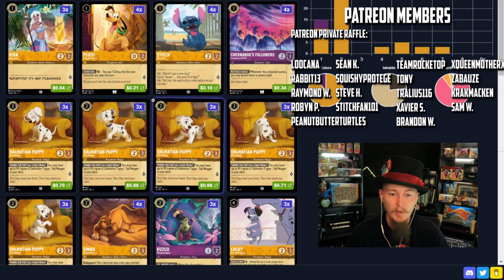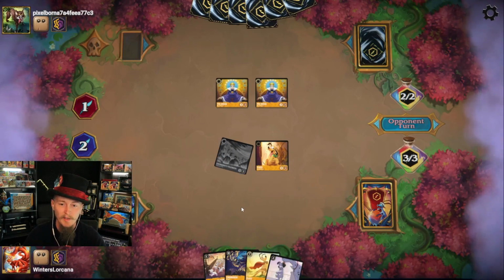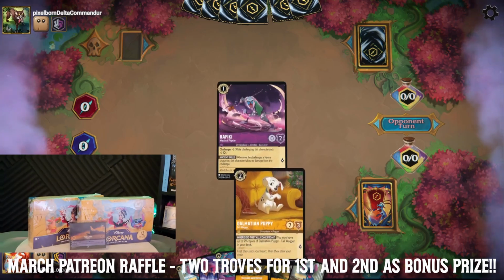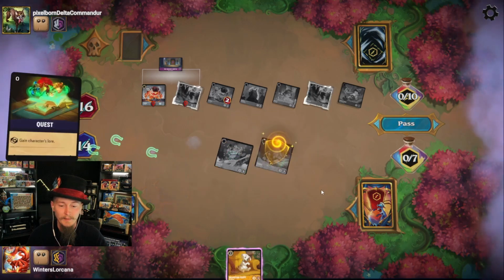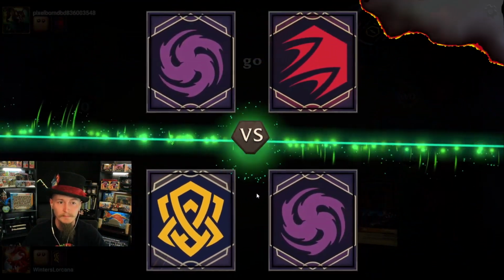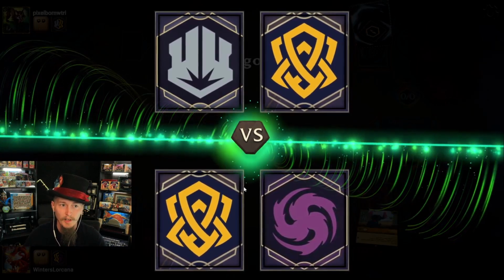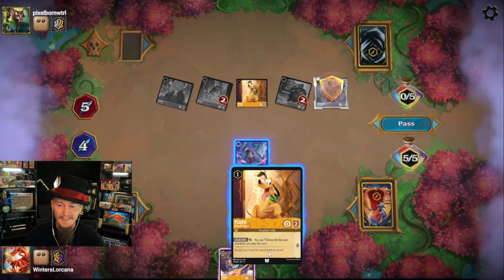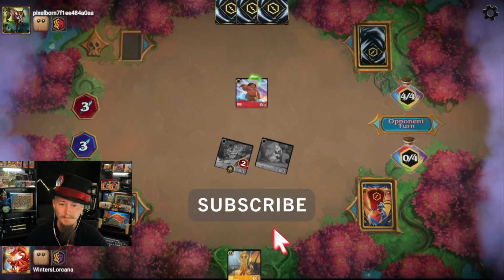Sometimes the client is just out to GET YOU! 🟡🟣 [Disney Lorcana Gameplay]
Disney Lorcana! You can't win them all, BUT you can keep fighting! Chernabog has been training his puppies for a new fight!

SEND ME TO THE CHALLENGER EVENTS!

First Winter's Lorcana Merch!

The winner will be announced on the Discord server April 7th.

00:00 Intro
03:27 Vs. Amber Amethyst
10:16 Vs. Amethyst Steel
20:31 Vs. Amethyst Ruby
27:33 Vs. Steel Amber
33:03 Vs. Amber Ruby